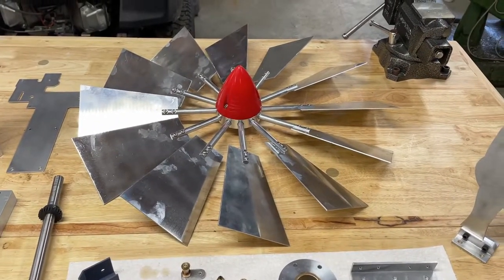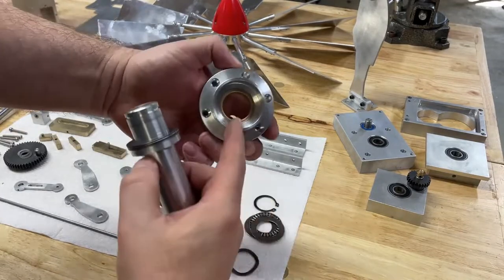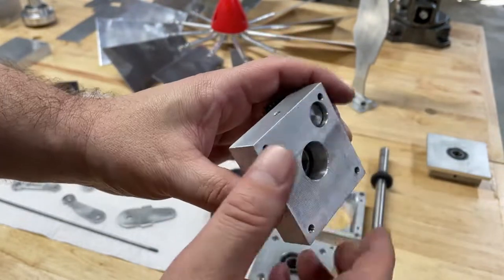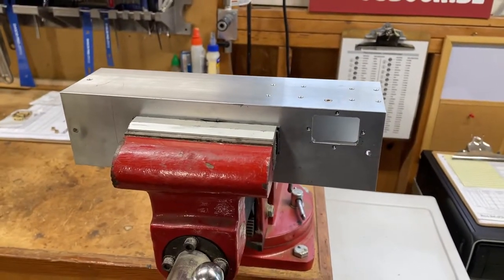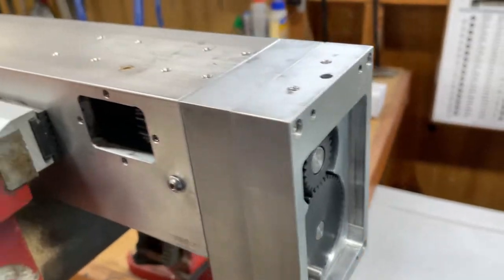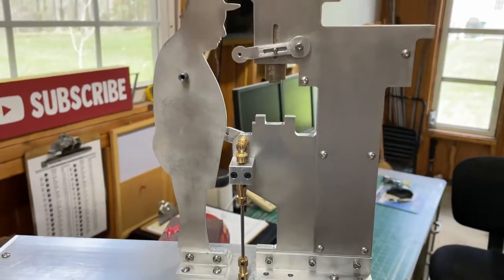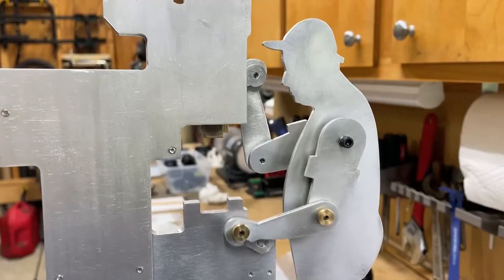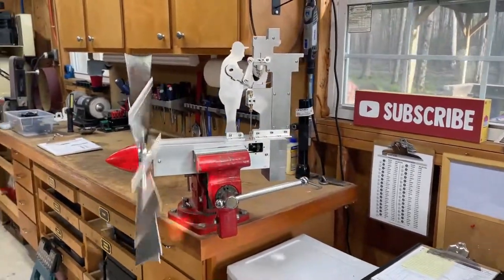Homemade Wind Turbine Whirligig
This is the latest update on my Wind Turbine Whirligig project.  The video shows the assembly as well as the test run.  Hope to paint everything and mount it to a tower soon.